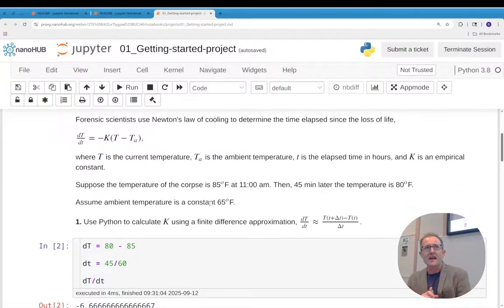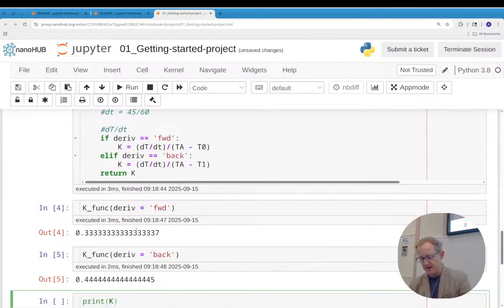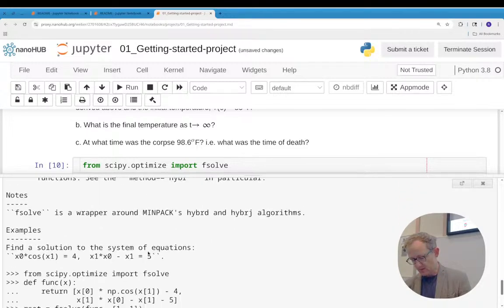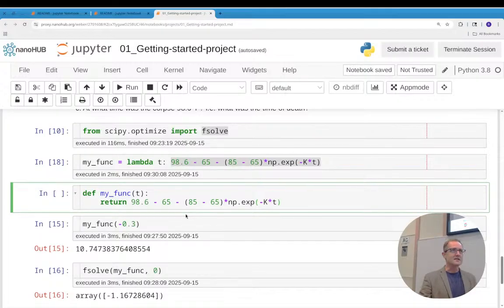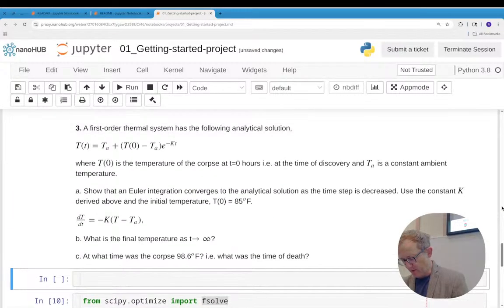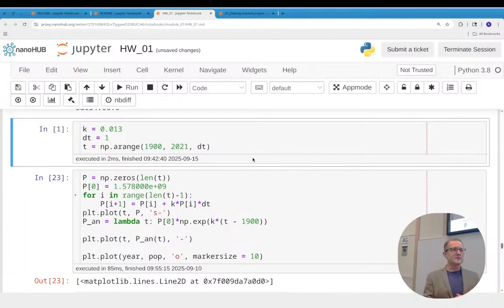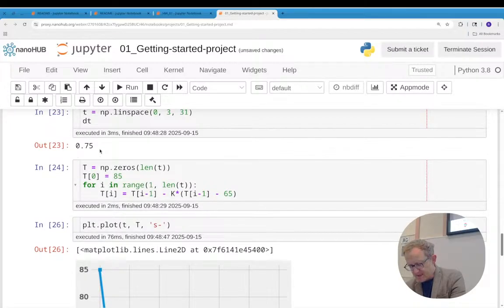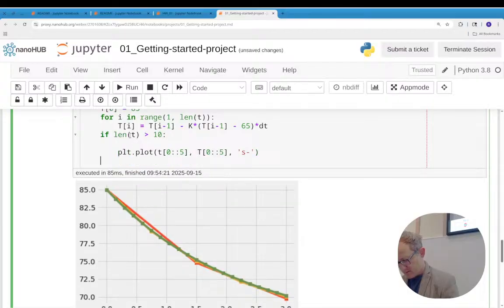ME3255 - Fall 25